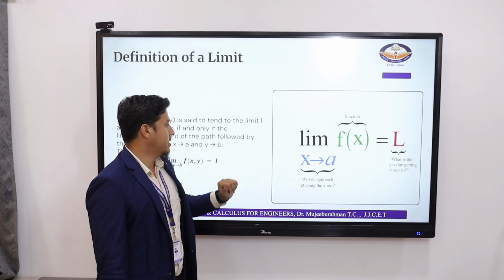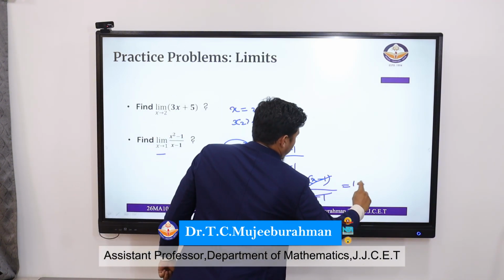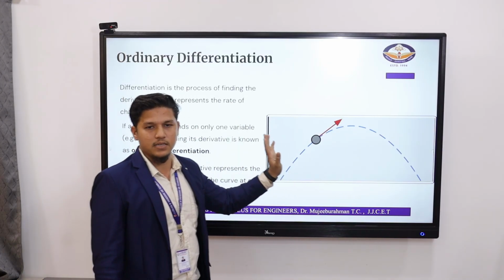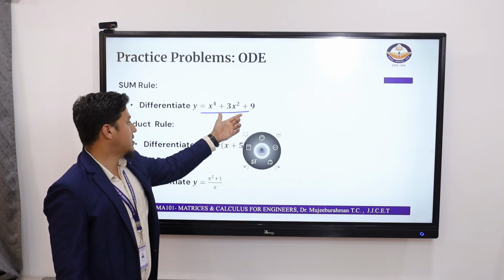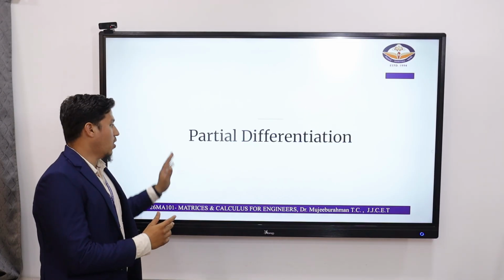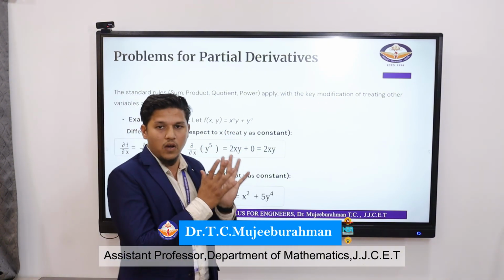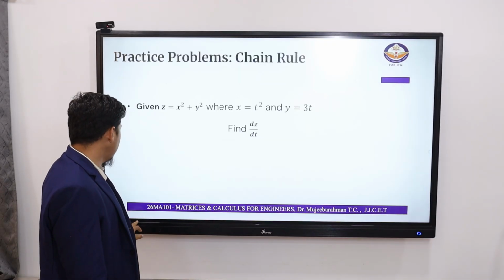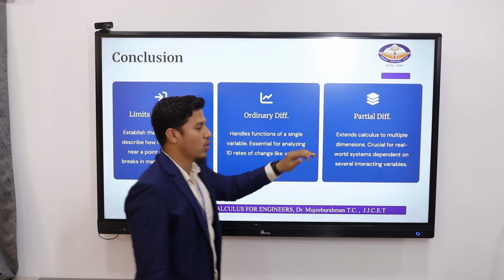Dr.T.C.Mujeeburahman (Calculus Foundation)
Lecture Video Calculus Foundation